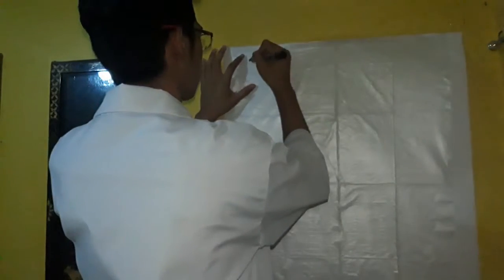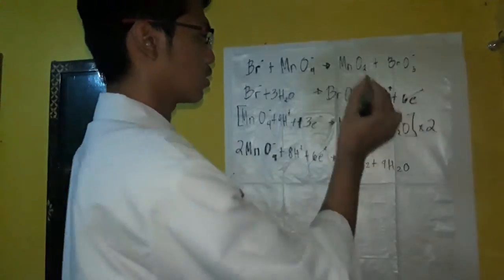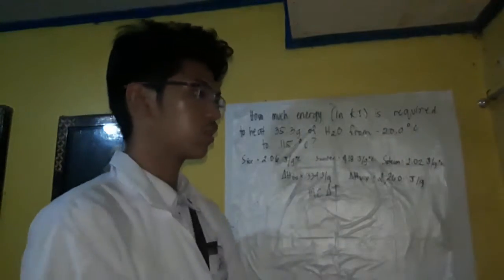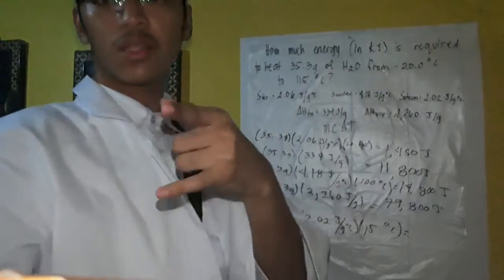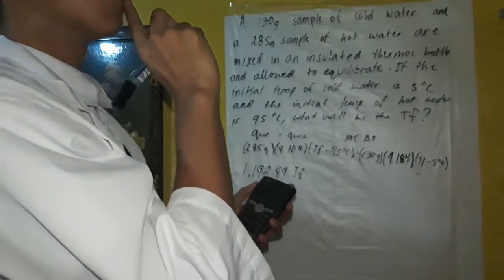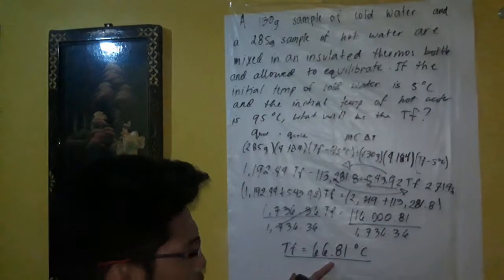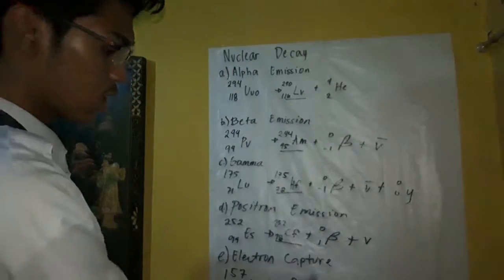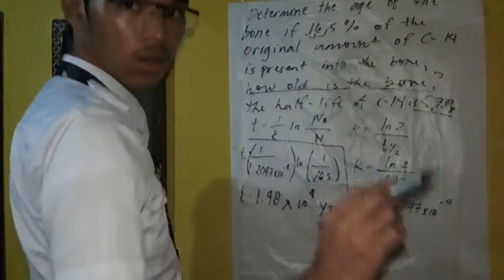VinChemTuts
Basic Redox Reaction
Enthalpy Change
Final Temp.
Nuclear Decay
Carbon Dating